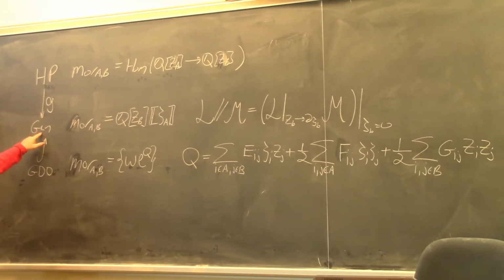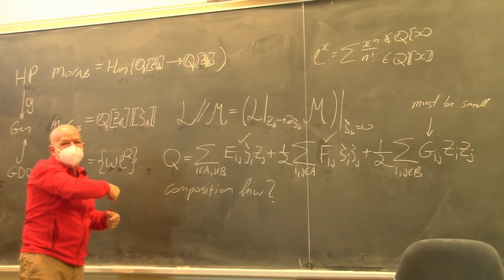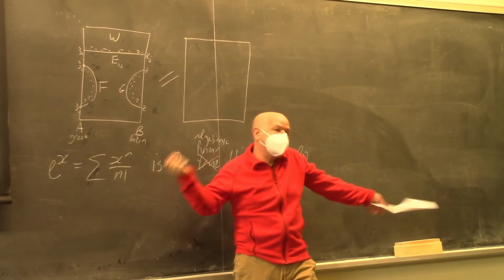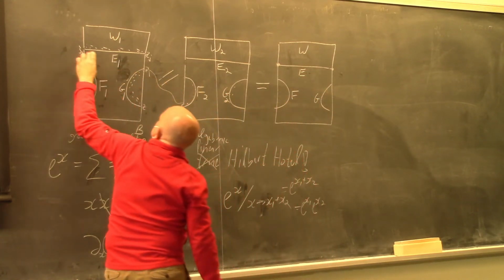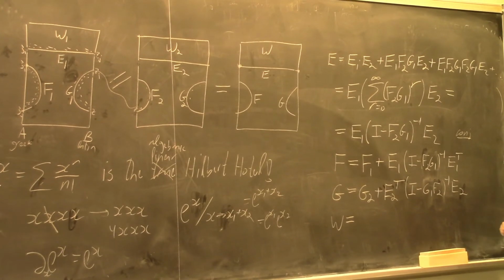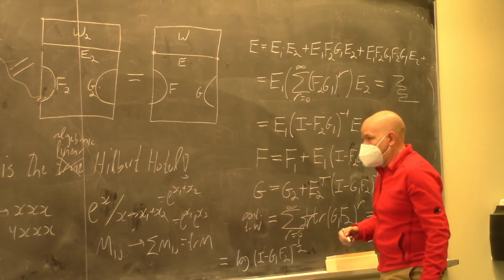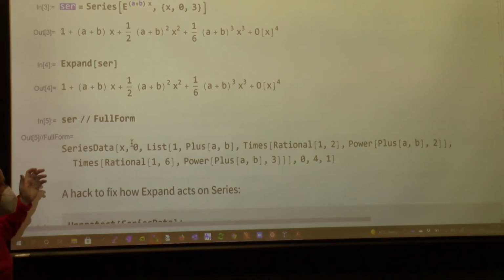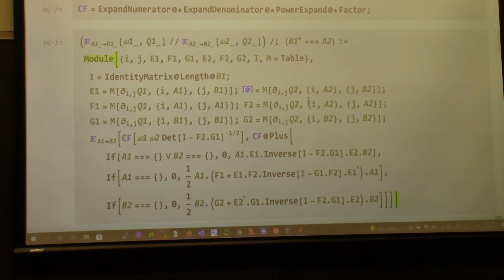21 1350 211027 Composing Gaussians.